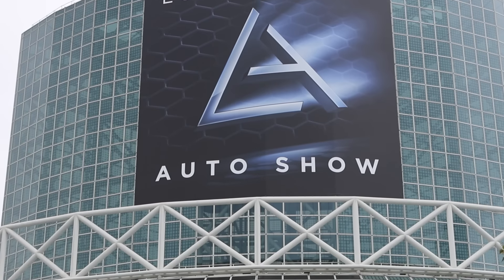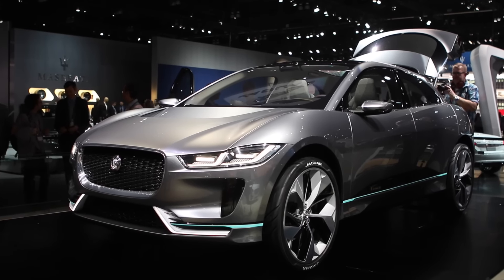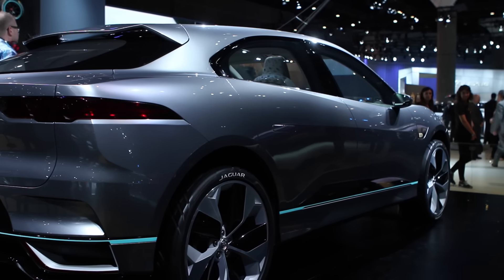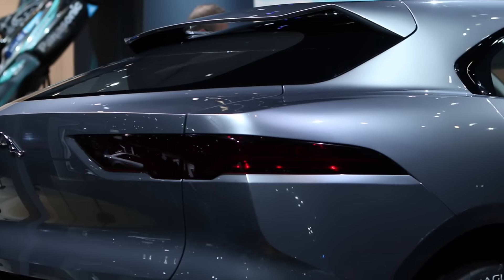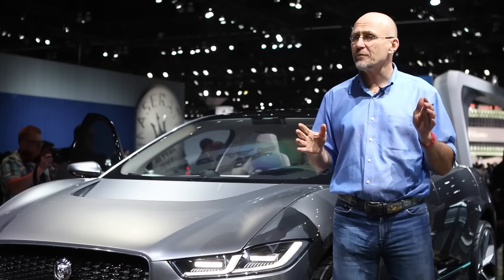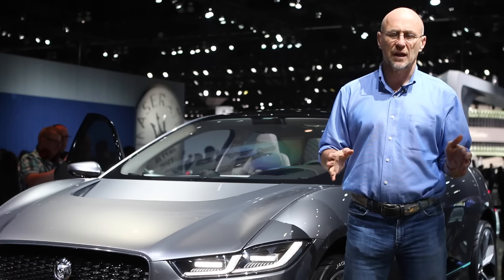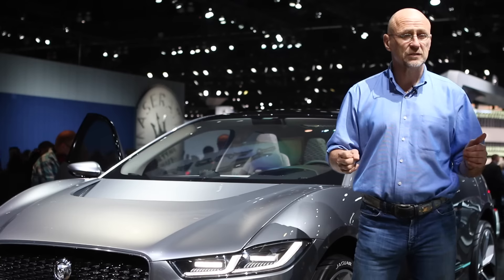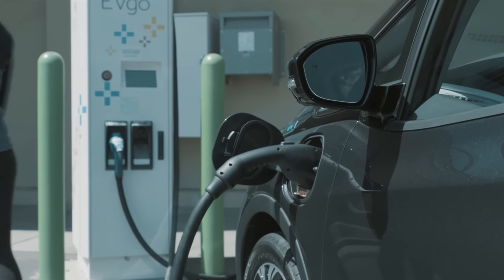Electric cars of the LA Auto Show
These are the top electric cars of the 2016 LA Auto Show.

Follow Driving!